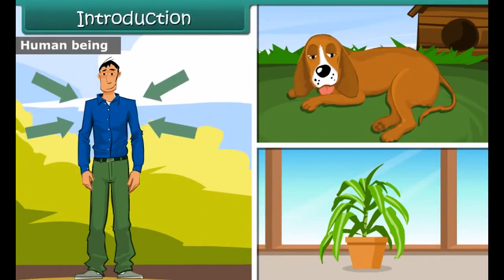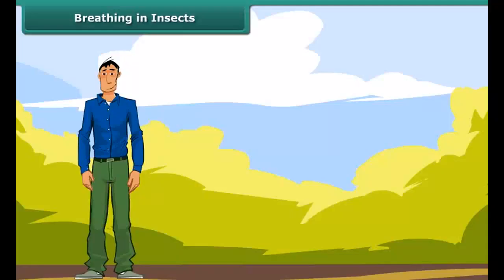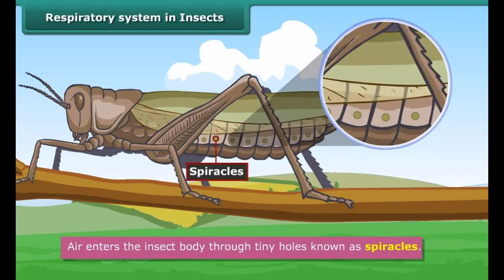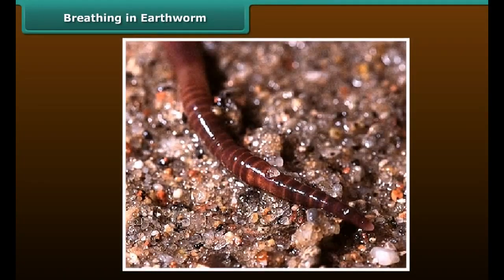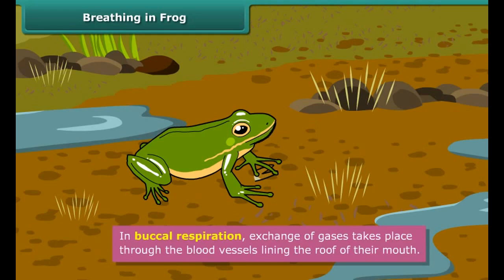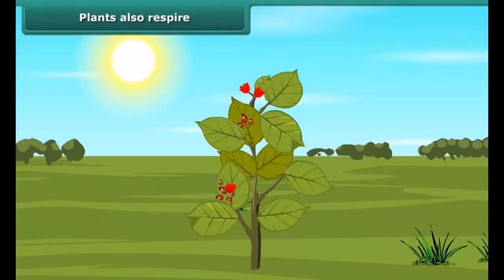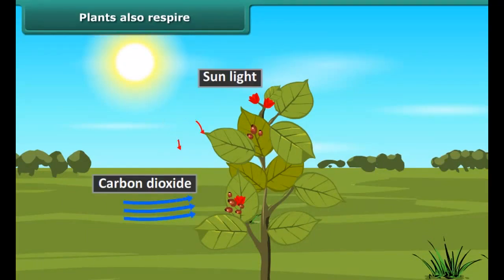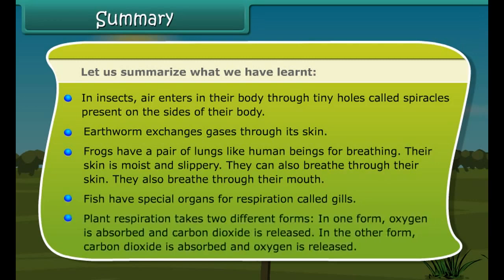cl 07 respiration in organisms